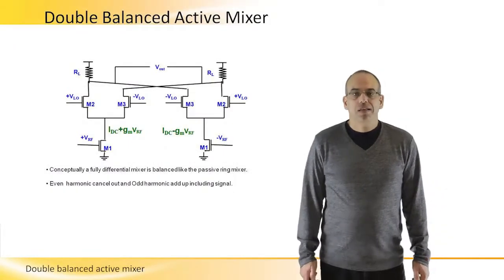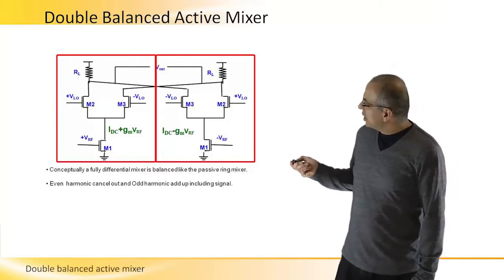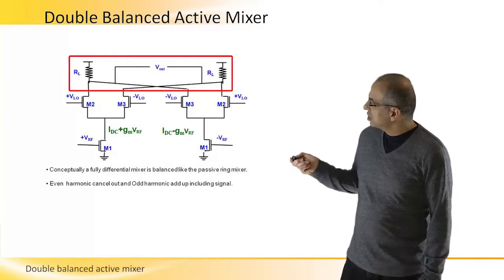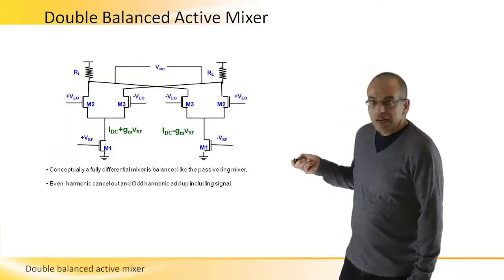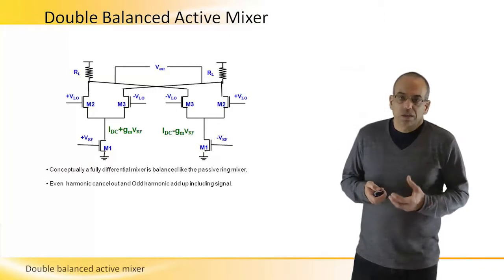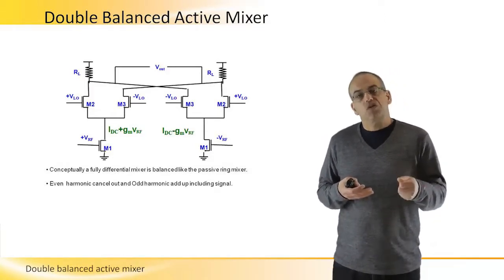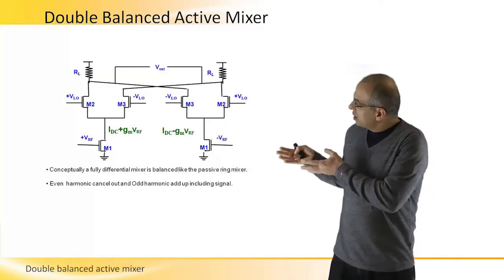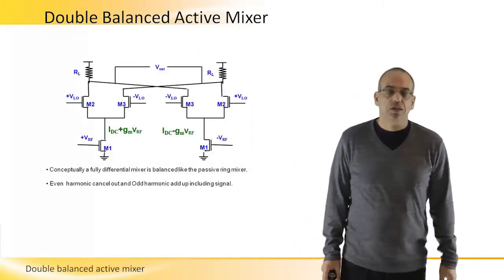Double Balanced Active Mixer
Double balanced active mixer circuit.